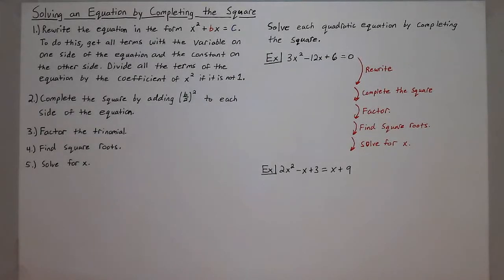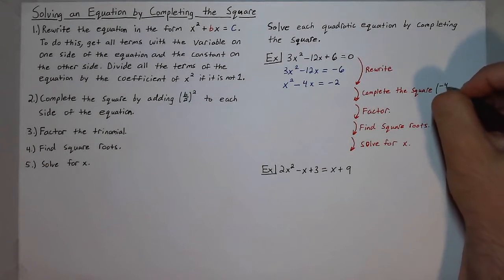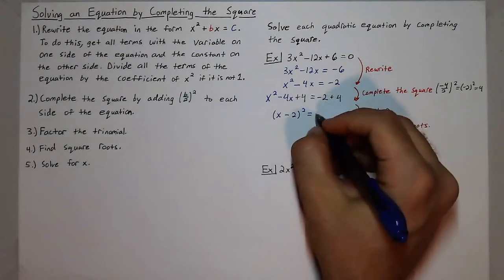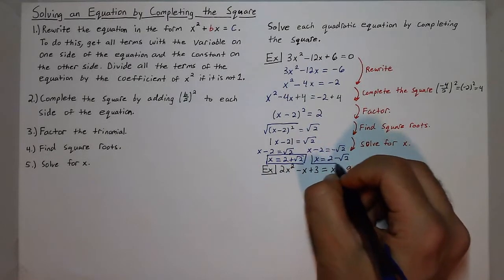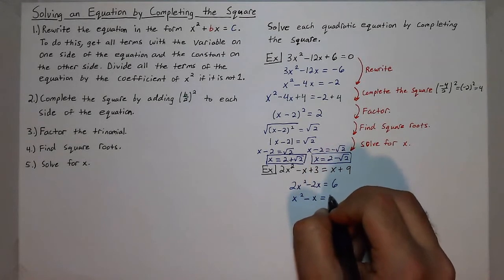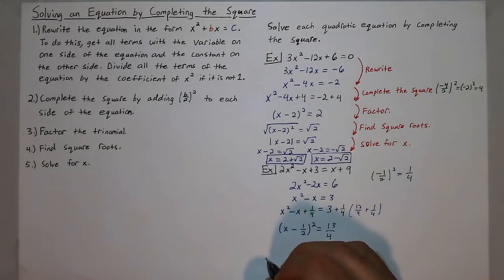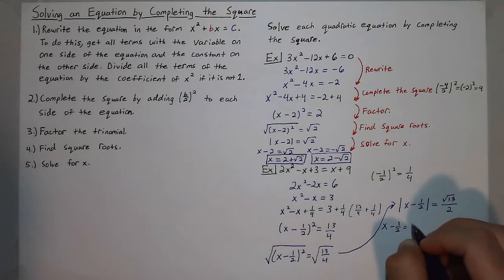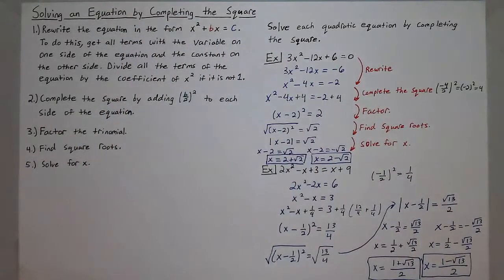Solving an Equation by Completing the Square [4.6-5]